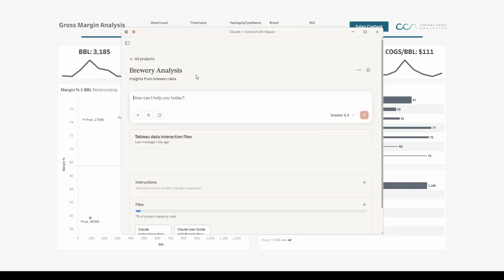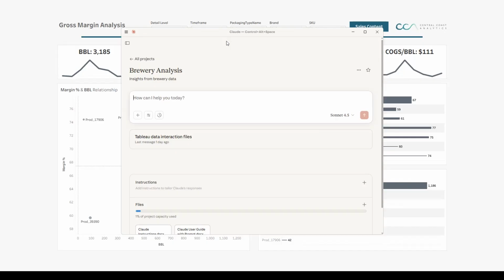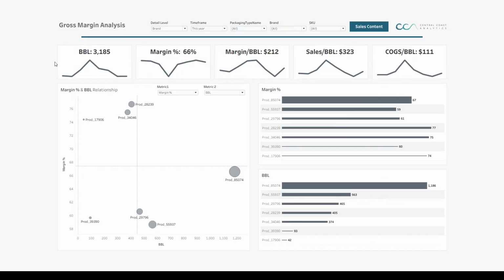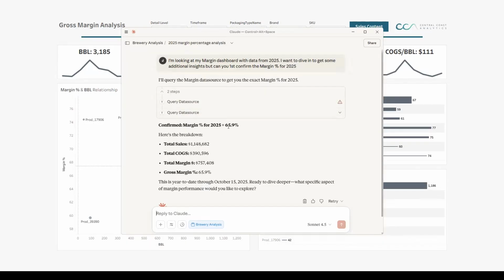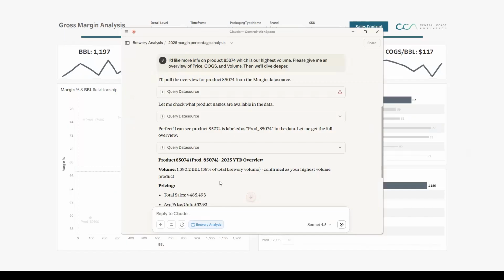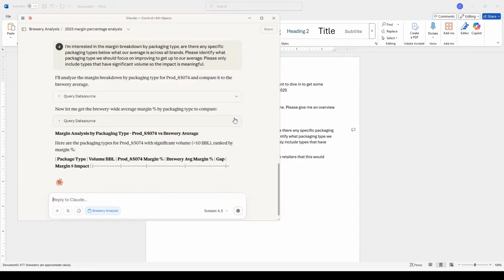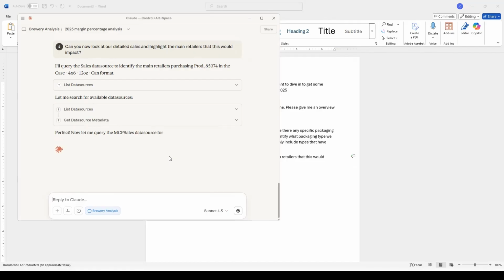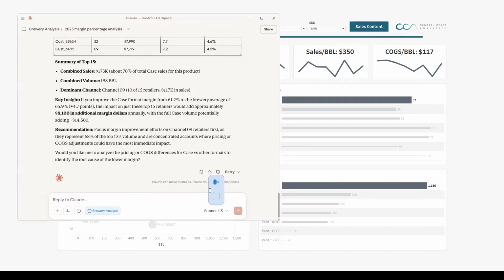Beer Data AI Chat Demo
Ready to see the future of brewery data insights? In this quick demo we are pairing the power of Tableau data visualization with an AI model to chat with the data to get additional insights on opportunities or risk to action. It's pretty  incredible what insights this will allow brewery teams to quick get to.